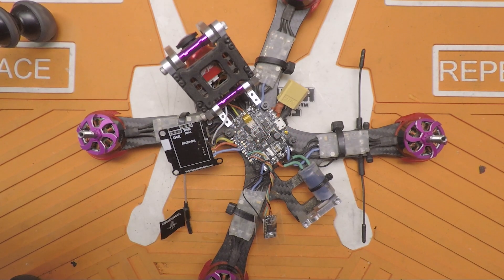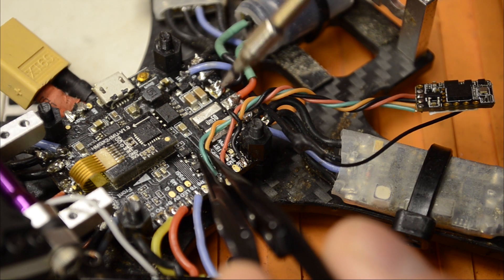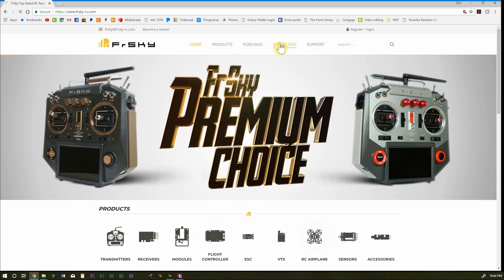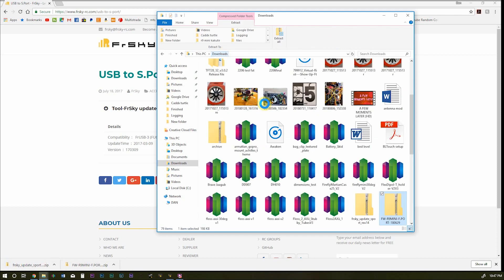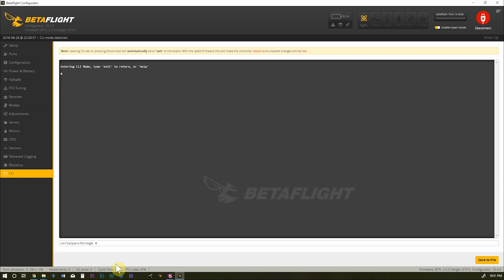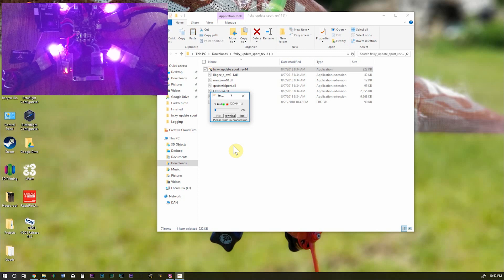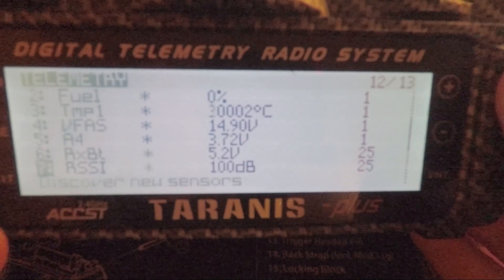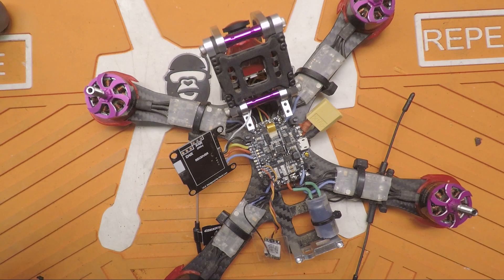Kakute R9M Fport setup and firmware flashing serial pass through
In this video i show you how to connect the R9 mini receiver to a Holybro Kakute F4 AIO using frsky Fport protocol and how to flash your reciever without removing it from your frame by using serial pass through in betaflight.